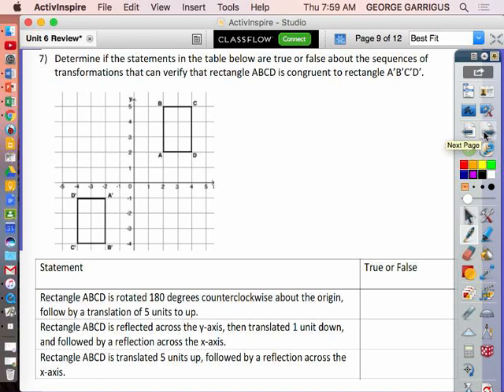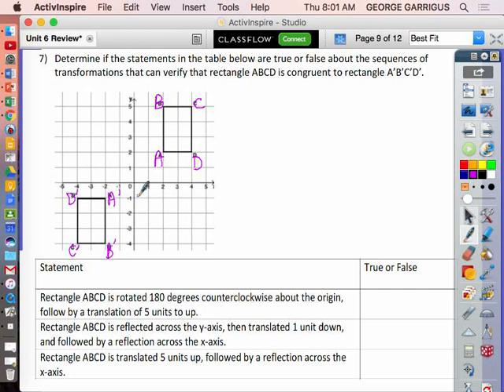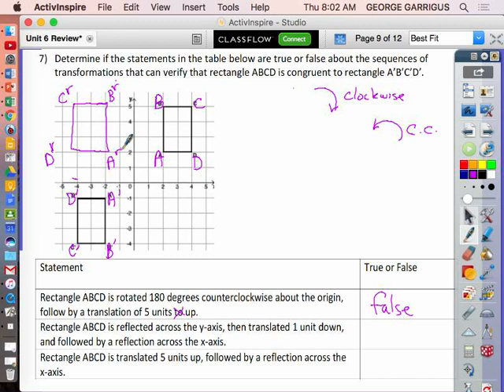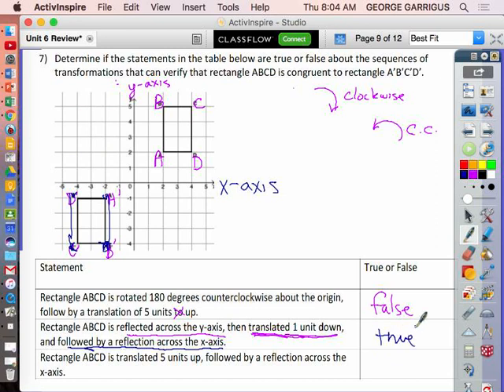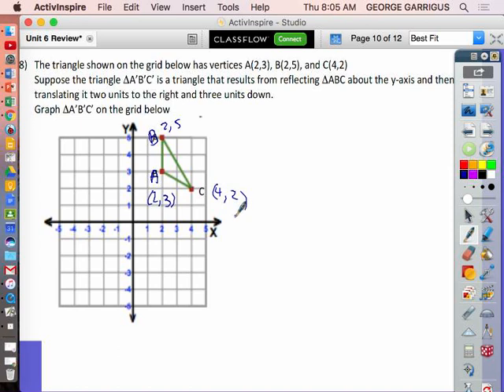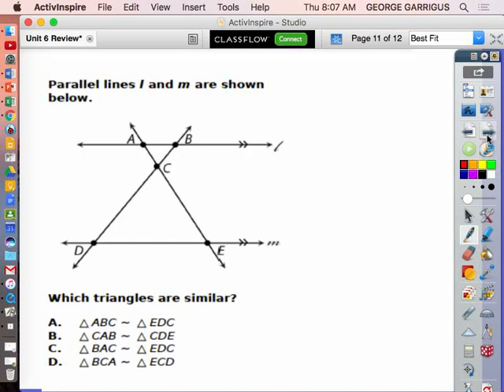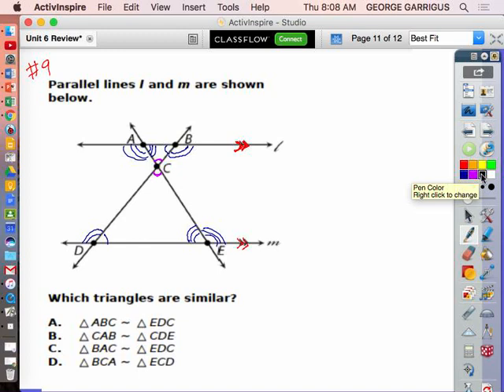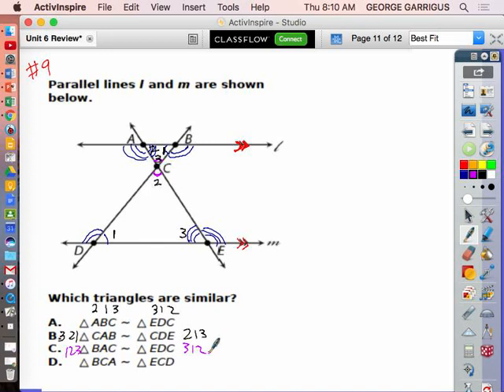Unit 6 Study Guide 7 to 9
Unit 6 - Transformations - translation, reflection, rotation, and dilation. Triangle Angle Sum. Angles formed when two parallel lines are cut by transversal.